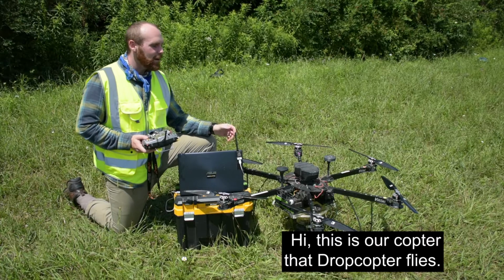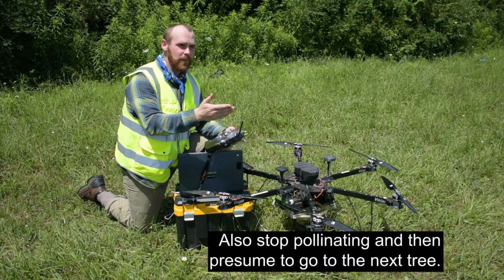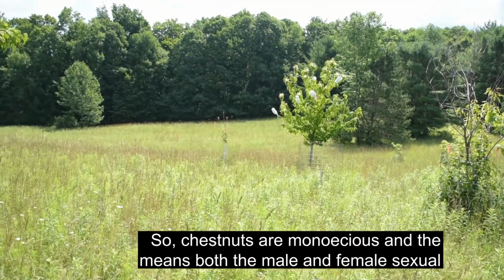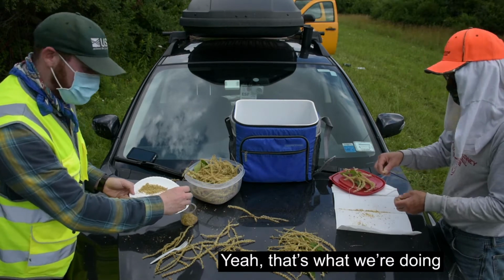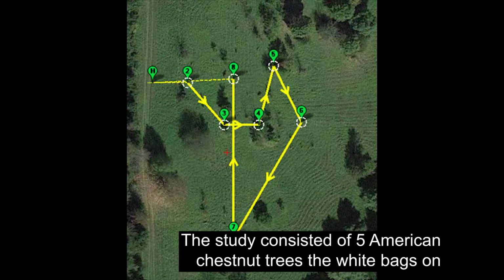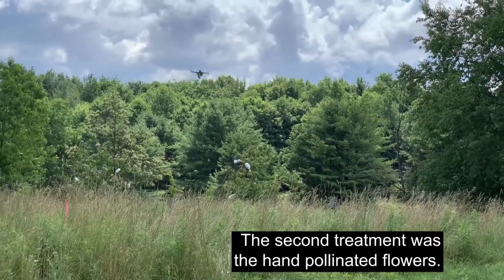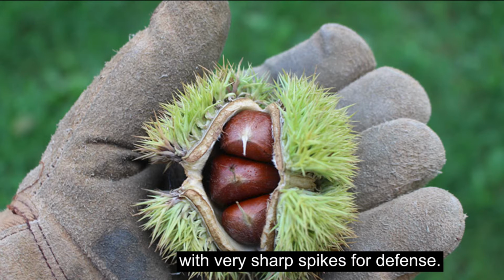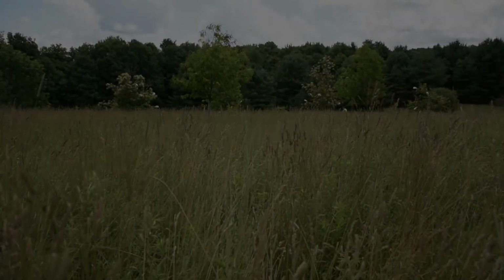Chestnut Pollination with SUNY ESF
American Chestnut (Castanea dentata) trees once dominated the eastern United States, being among some of the tallest, largest, and fastest-growing trees until the chestnut blight killed most of the trees we had.

SUNY College of Environmental Science and Forestry has been working on a restoration project creating blight resistant trees.

Rogers Center located in Sherburne, NY has a small Chestnut plantation. SUNY ESF helps to monitor and care for these trees. In this case using some unique techniques to pollinate these trees for the nuts to produce.

These techniques SUNY ESF used will help with creating viable chestnuts in the future.

Facebook Group: The American Chestnut Research and Restoration Project